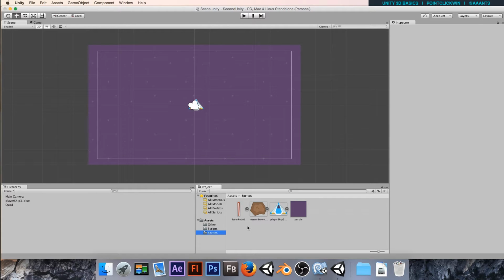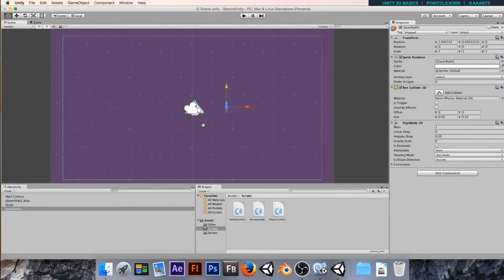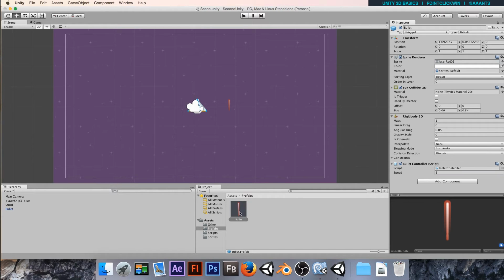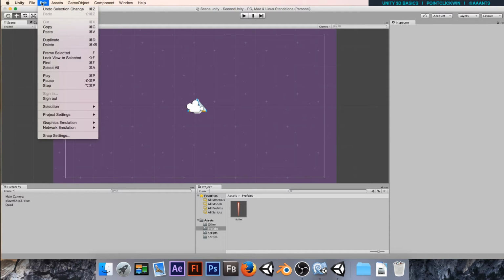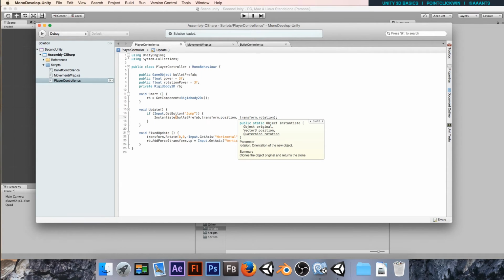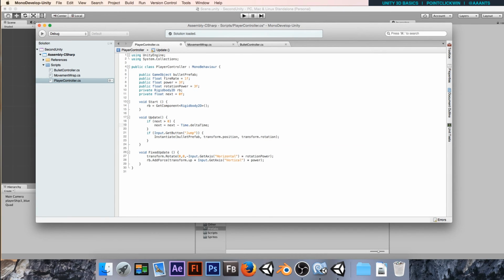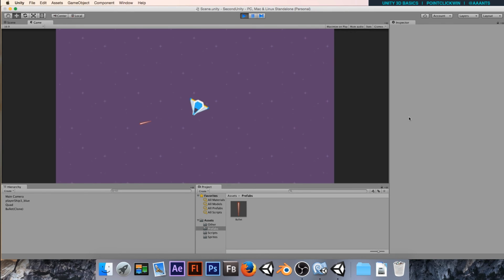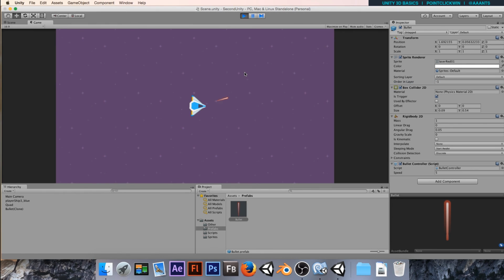Intro to Unity - 2.3 Instantiation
Spawn new objects at will using the Instantiate function in Unity.